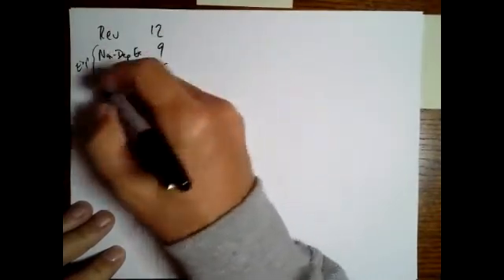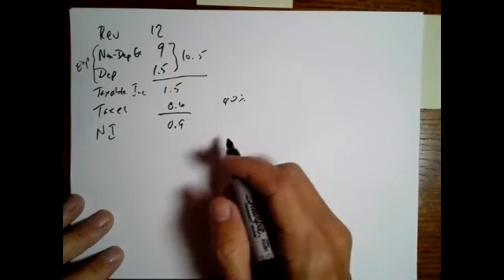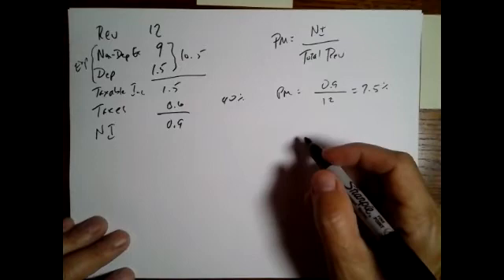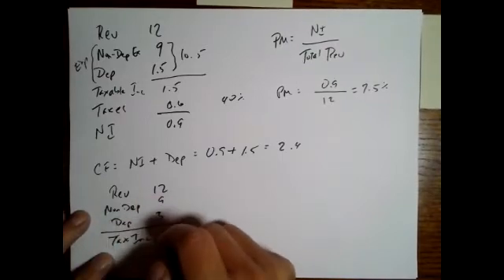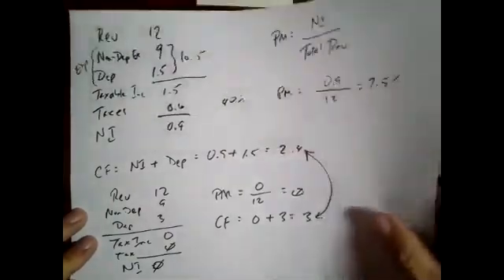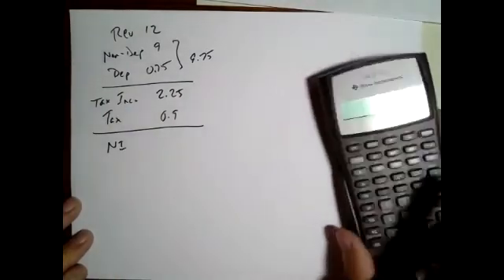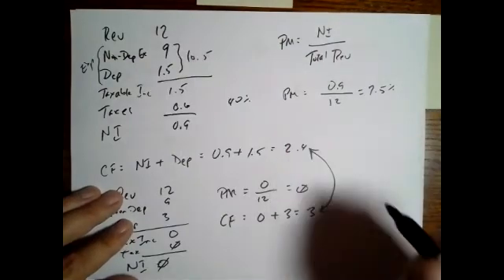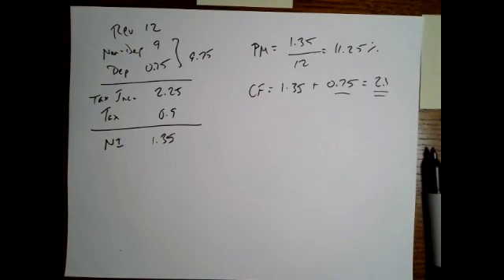problem 3.6 G6